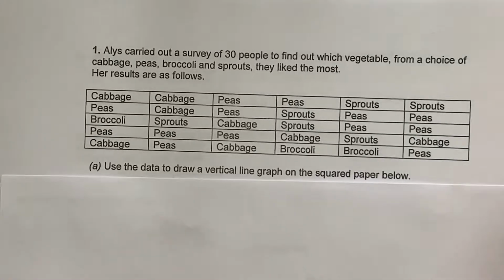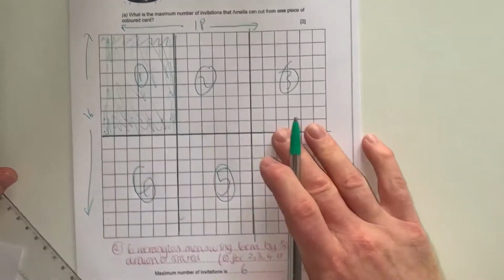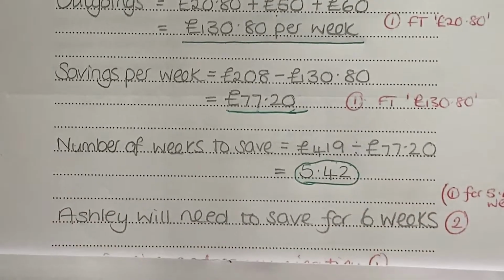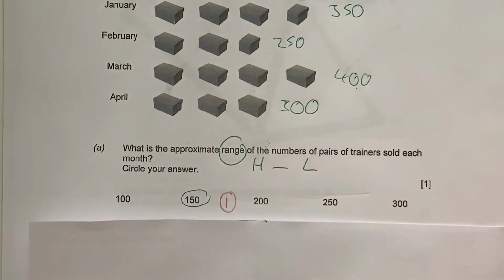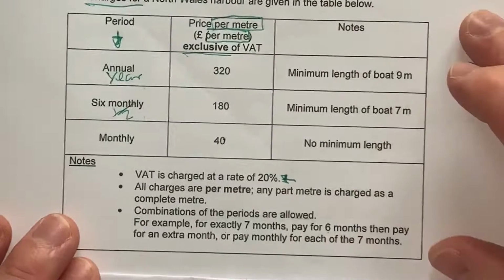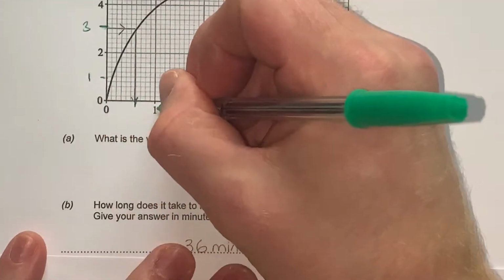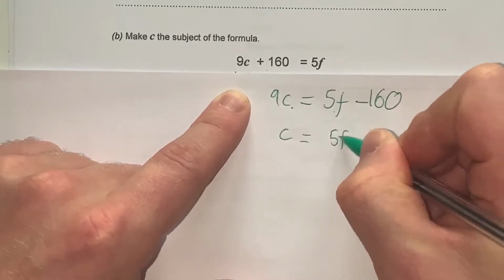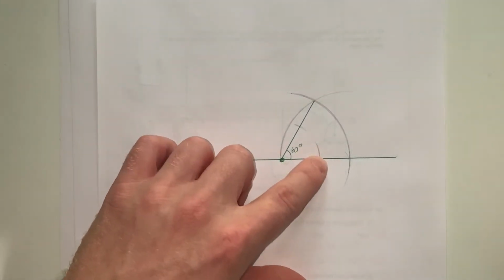Sams Foundation Paper 2